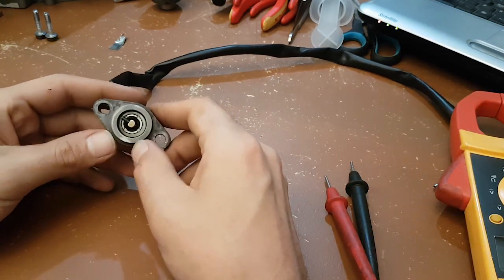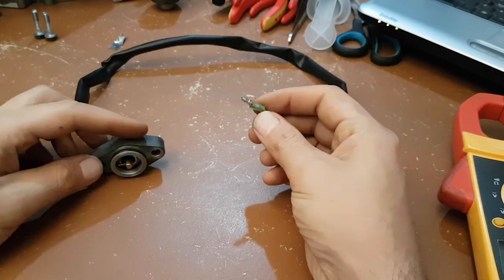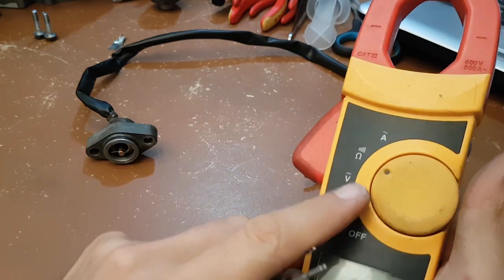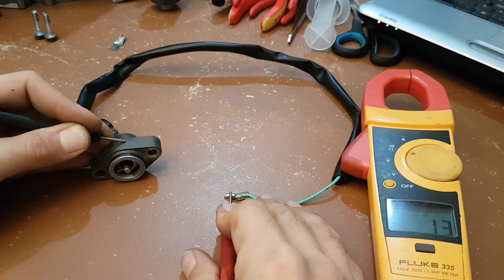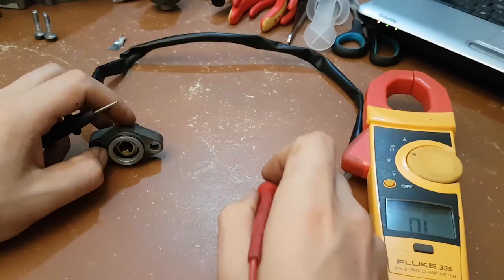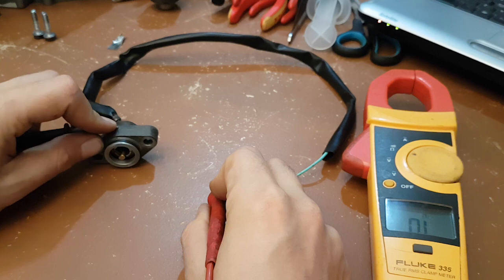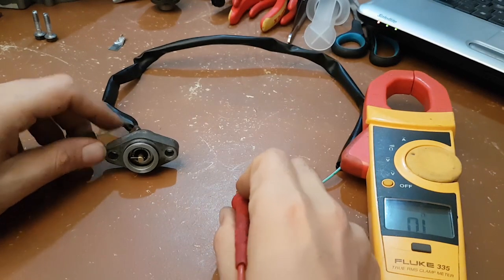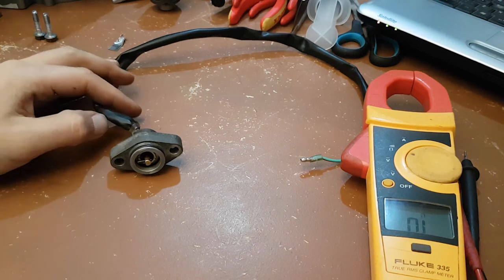How a Neutral Switch Works? How to Test and Diagnose a Broken Switch